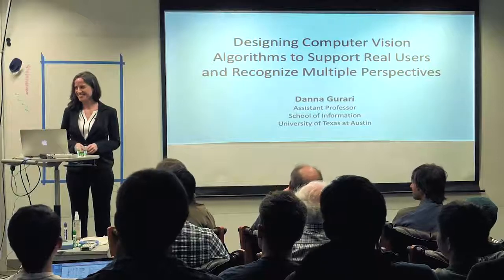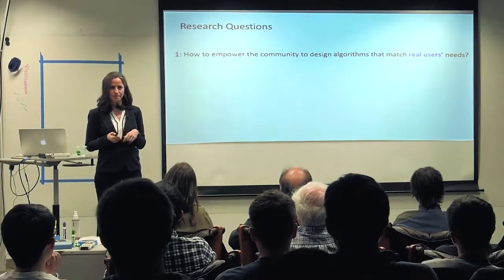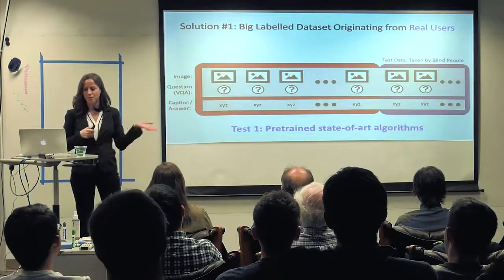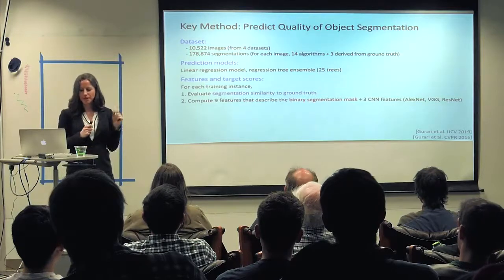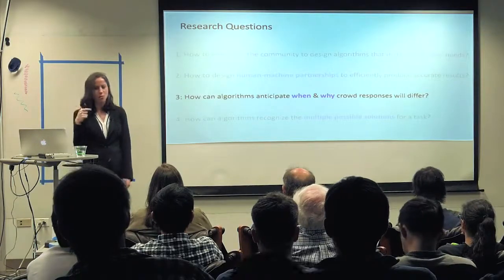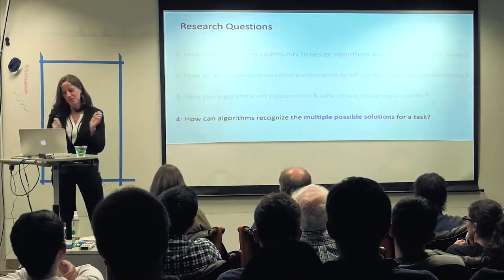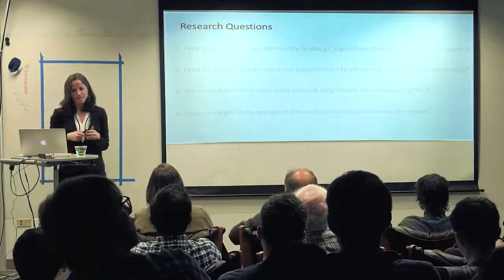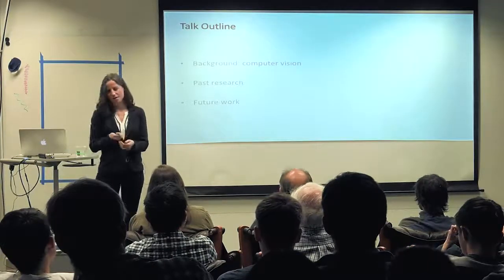CompSci Colloquium - Danna Gurari on Designing Computer Vision Algorithms